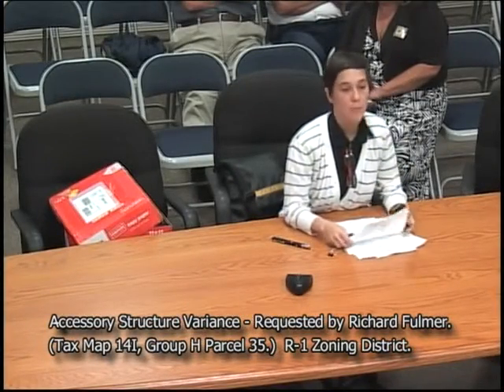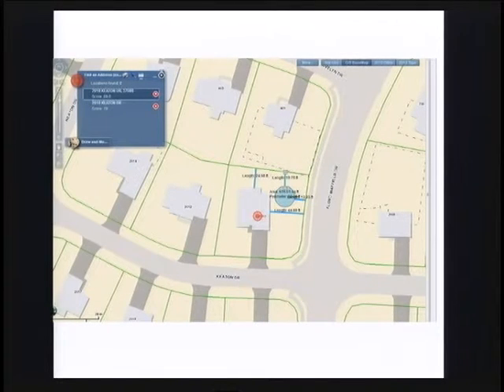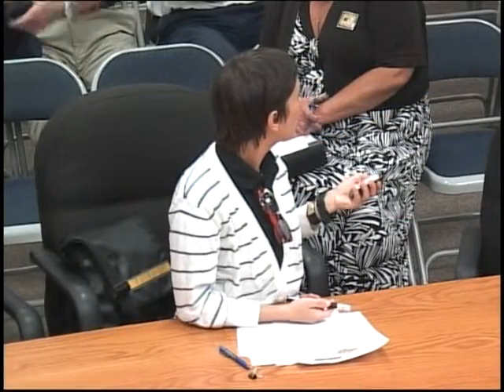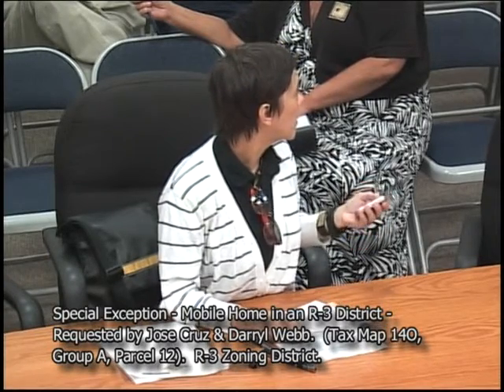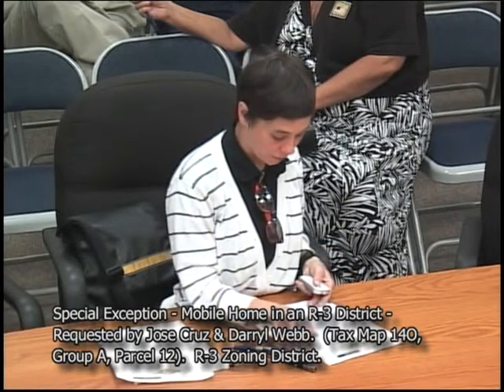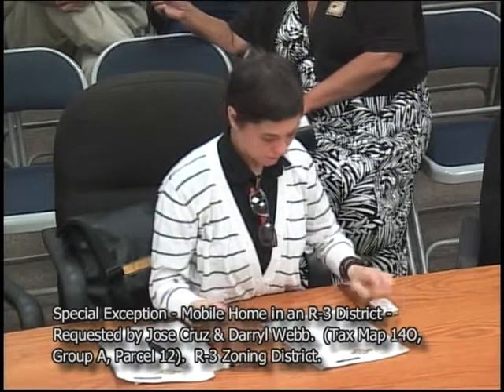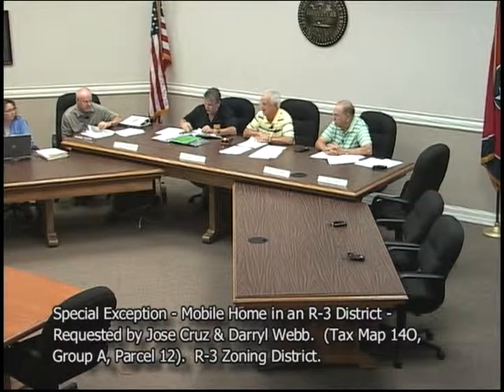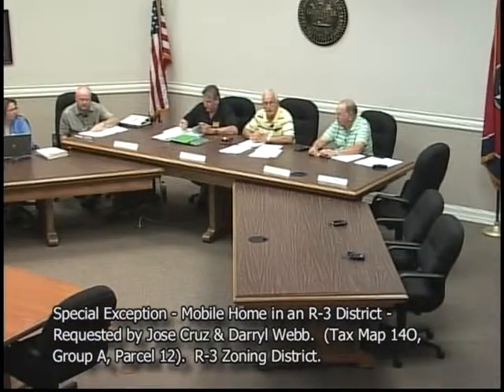La Vergne Board of Zoning Appeals Meeting 7/29/14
La Vergne Board of Zoning Appeals Meeting occurred in the City Hall Boardroom on July 29, 2014.